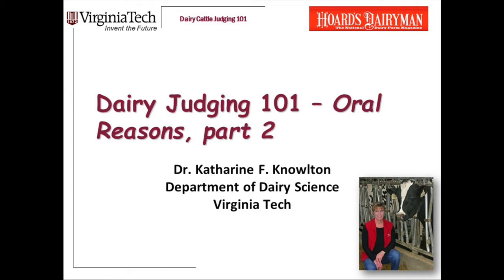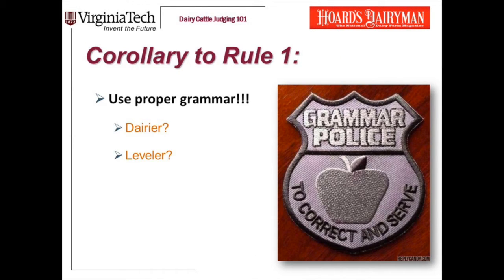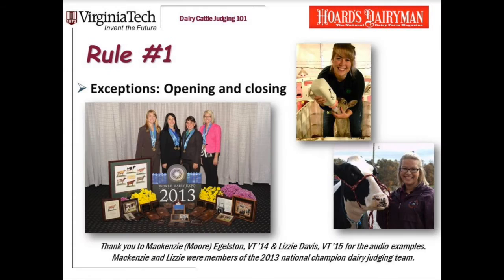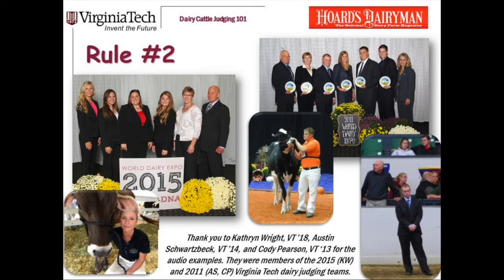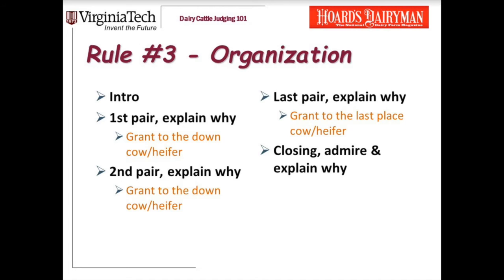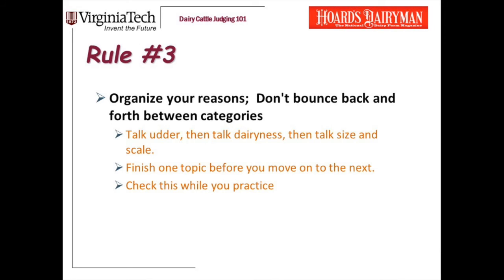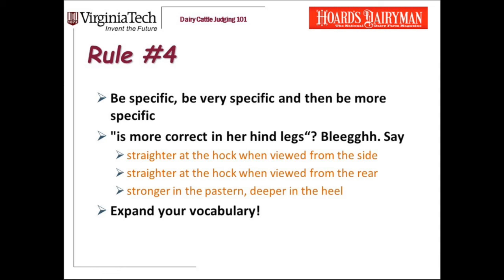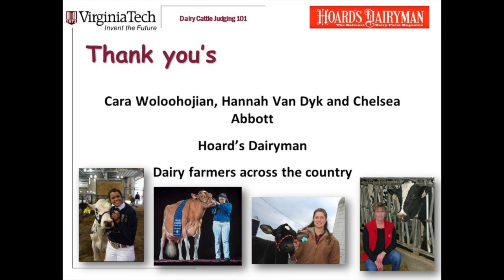Dairy Judging 101: Oral Reasons Part 2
This is one of a series of presentations, Dairy Judging 101, by the members and coaches of the Virginia Tech Dairy Judging teams. This lesson digs deeper into 'the rules' of presenting effective oral reasons.